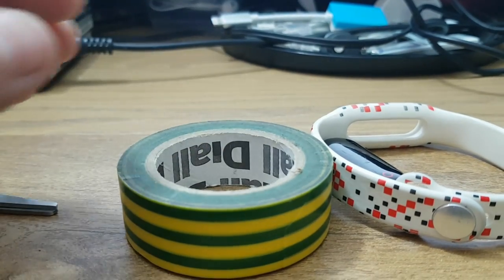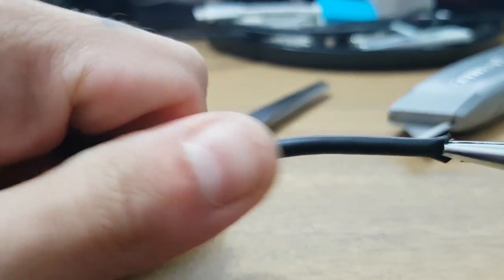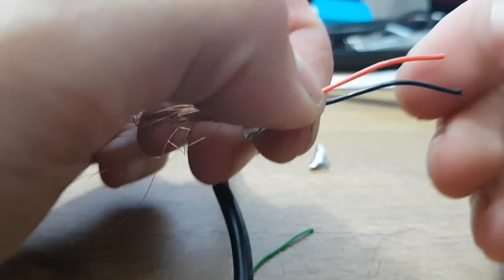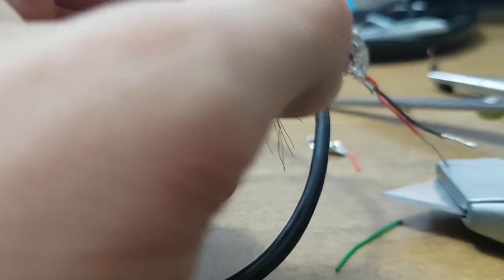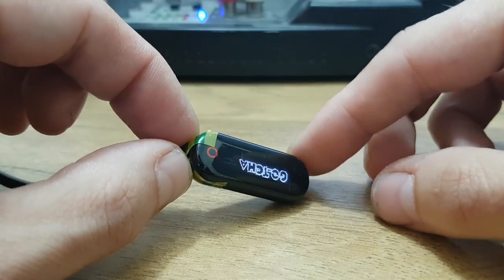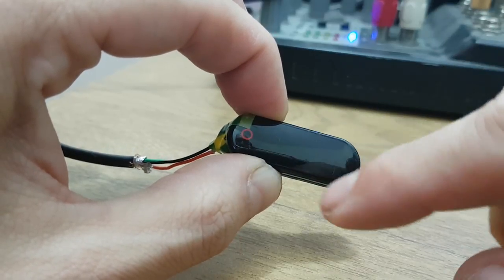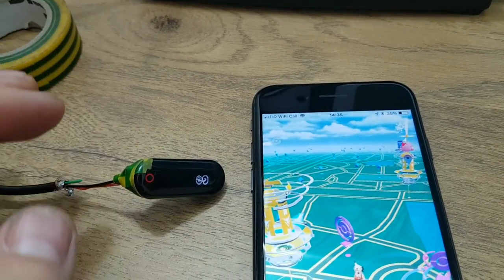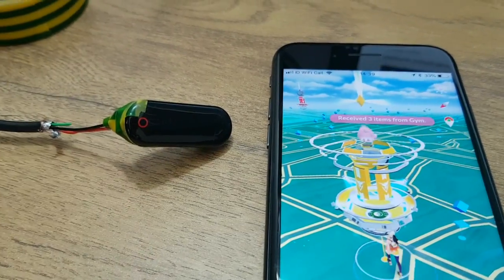Lost Gotcha charger? Make one from old USB cable!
Got hold of a Gotcha for Pokemon Go but no charger. Decided to try make my own from a USB cable, and it worked!!!